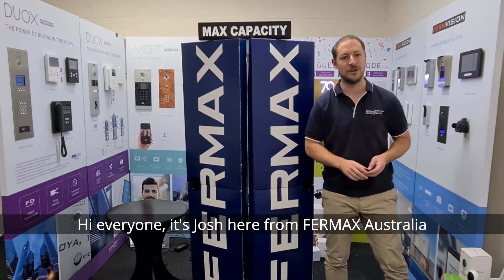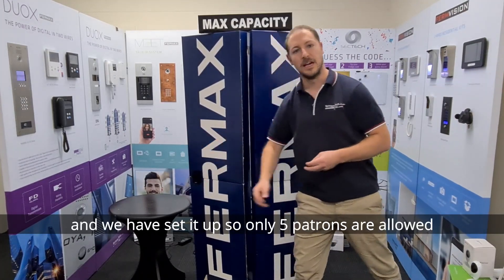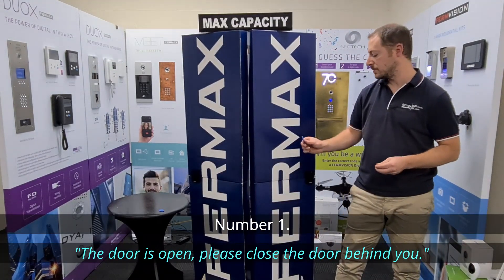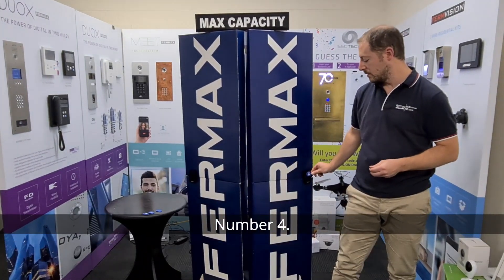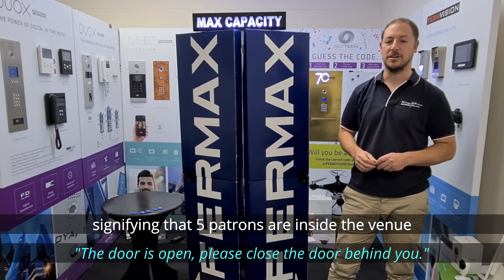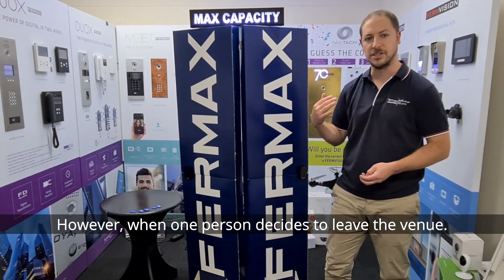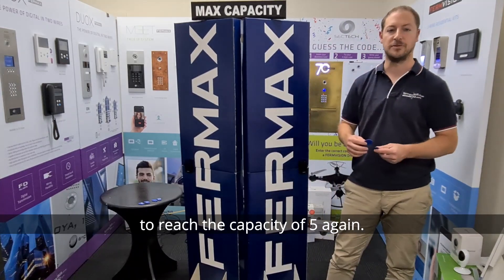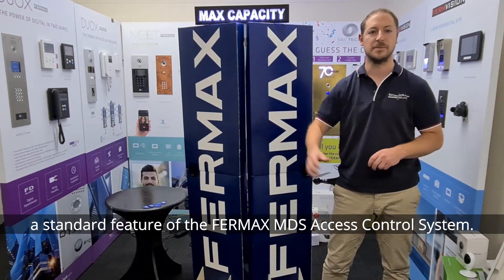Demonstrating Capacity Control with the FERMAX MDS Access Control System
Great for venues that are required to restrict the number of patrons.